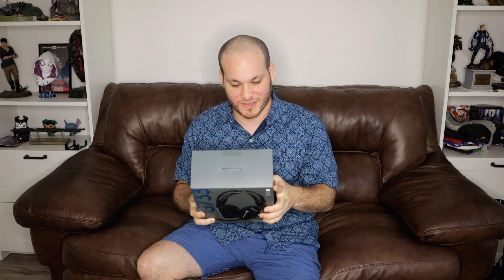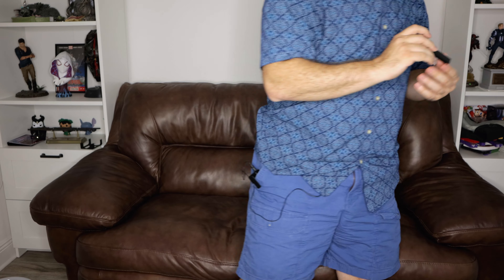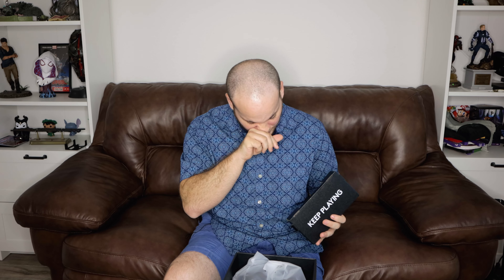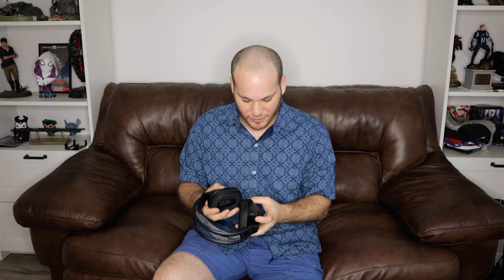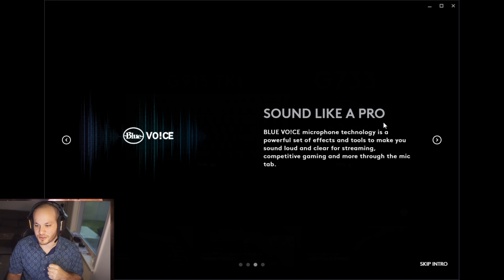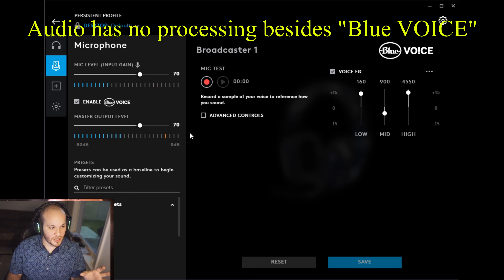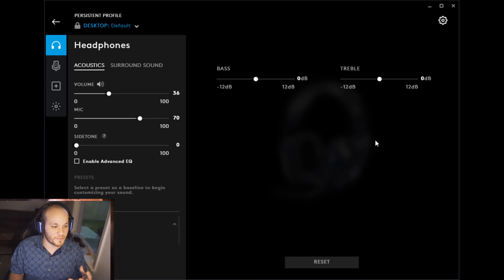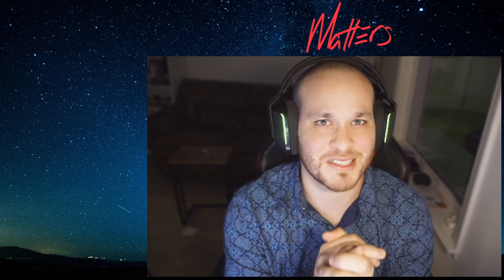Unboxing and First Impressions | Logitech G733 Lightspeed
Unboxing and First Impressions of the Logitech G733 Lightspeed.
A wireless headset from Logitech powered by Blue Microphones.